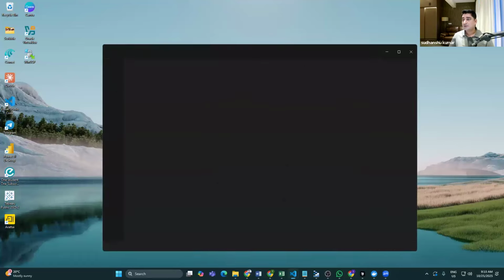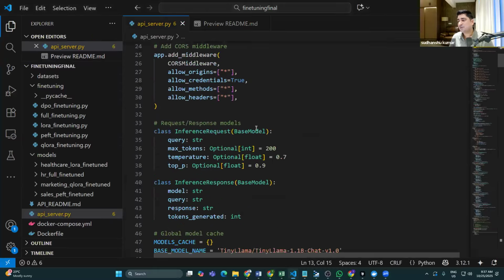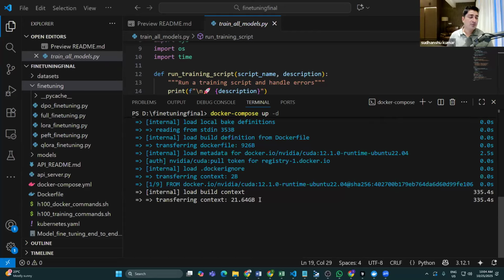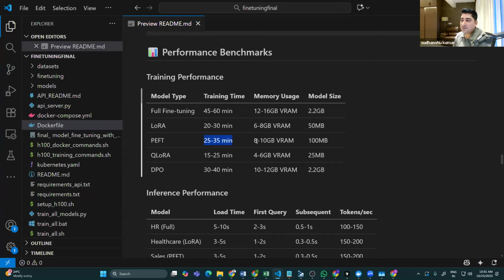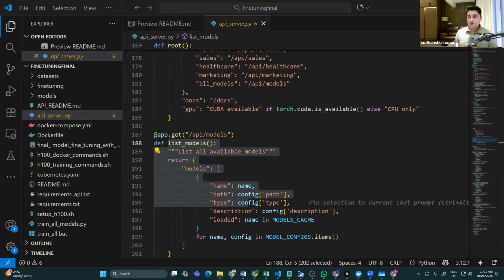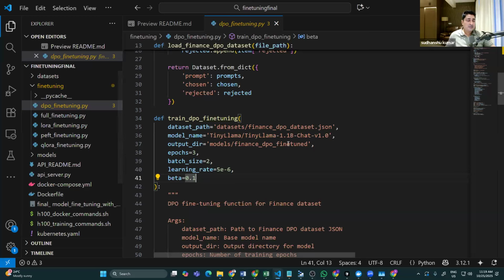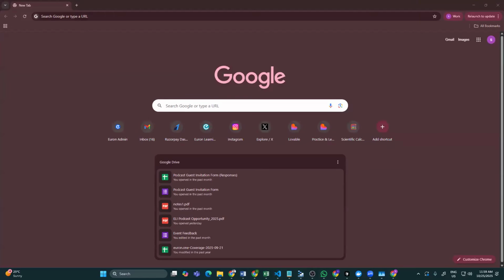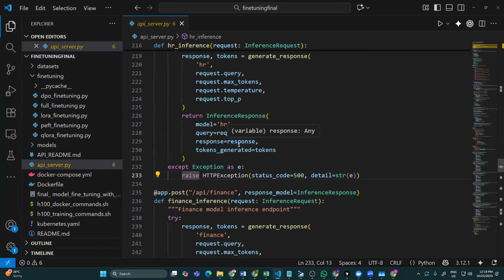5 LLM for 5 Business Domain Fine Tuning with customer data | Euron Live class